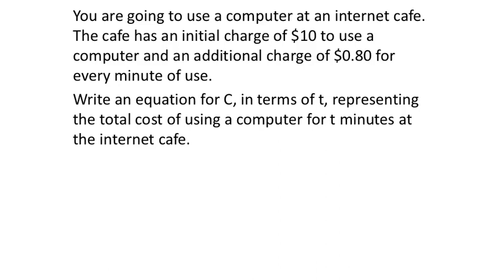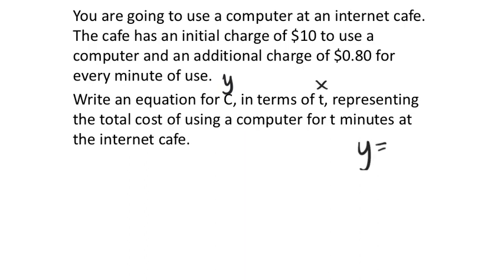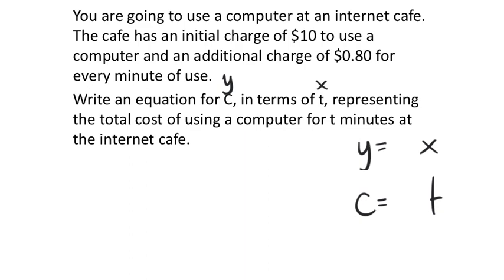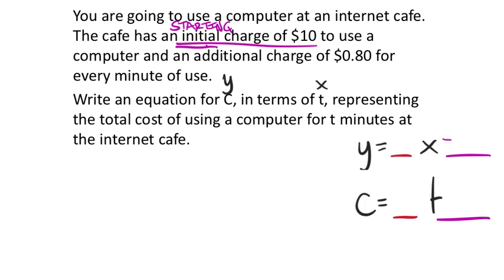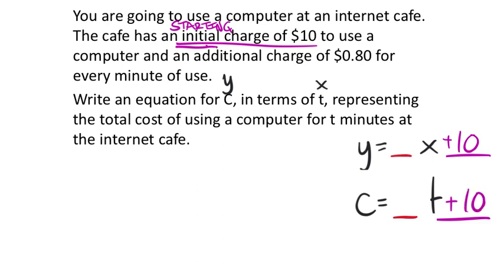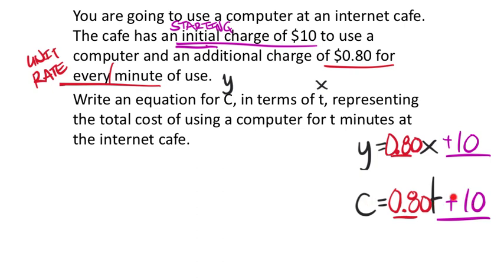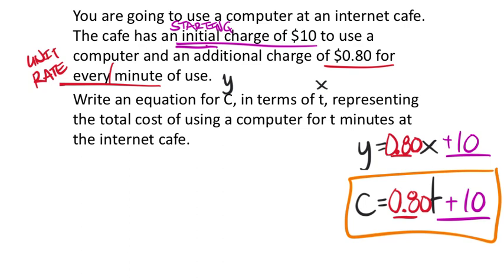Write an Equation in Slope-Intercept form: the Internet Cafe Example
You are going to use a computer at an internet cafe. The cafe has an initial charge of $10 to use a computer and an additional charge of $0.80 for every minute of use.
Write an equation for C, in terms of t, representing the total cost of using a computer for t minutes at the internet cafe.